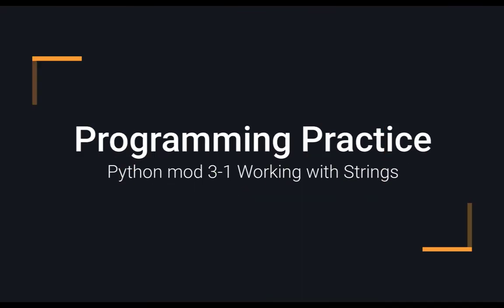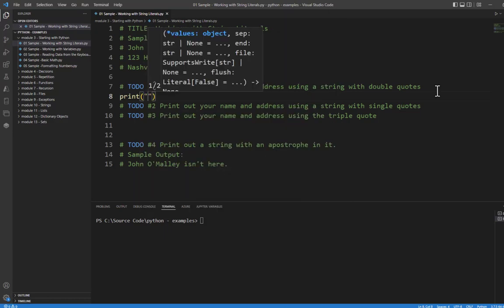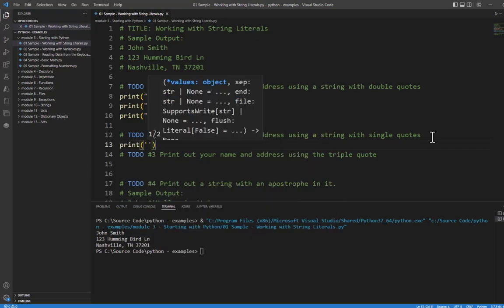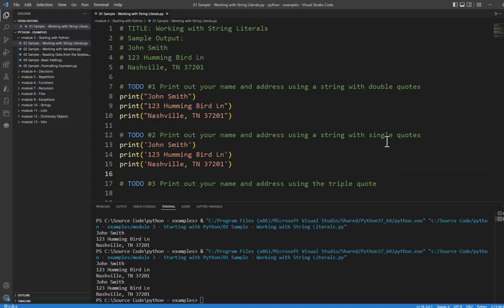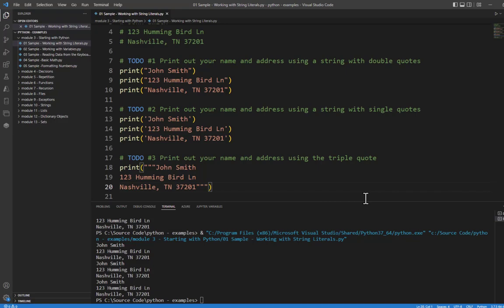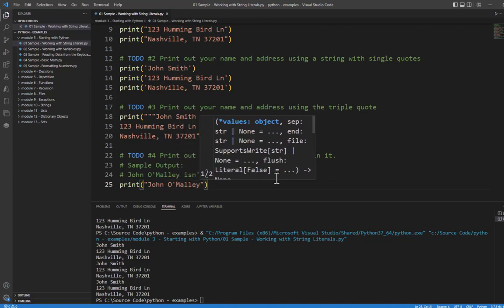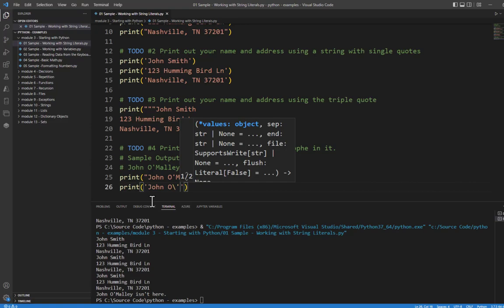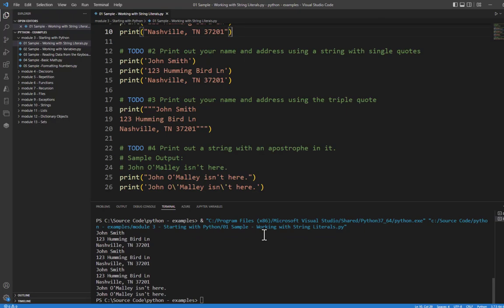Python Practice Programming Module 3 -1 Printing String Literals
In this video, we look at practicing working with string literals in print statements so that we can effectively communicate with end users basic information.
This is the first section, and there will be more.